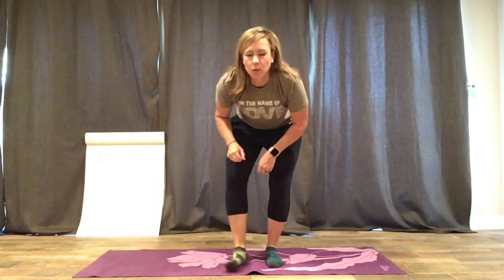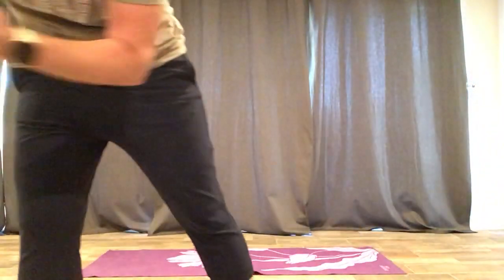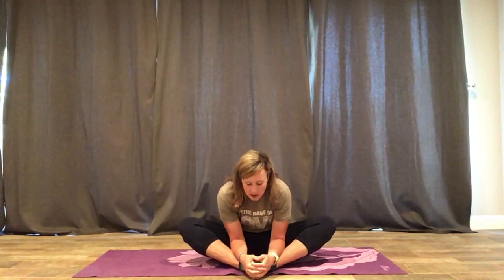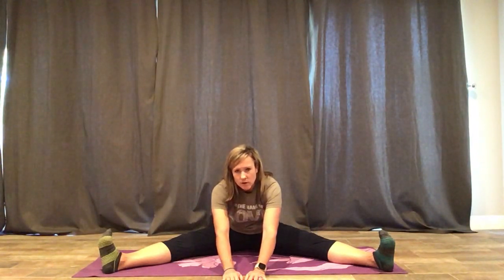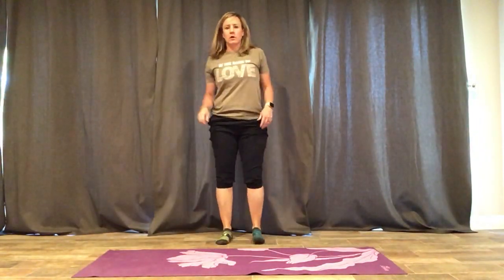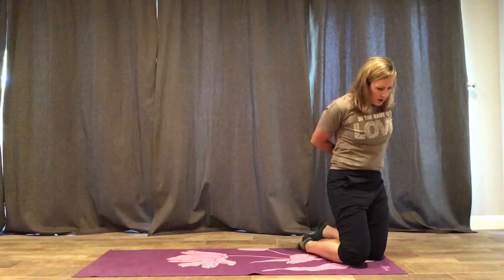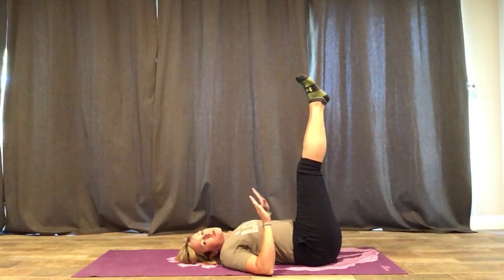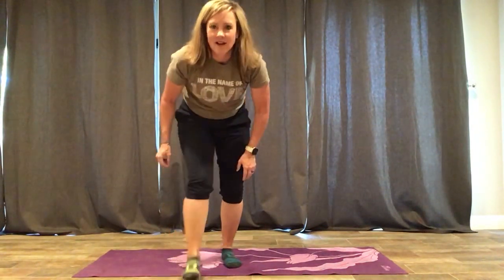Flexibility Practice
Do you know flexibility is one of the FIVE components of fitness??  Here are some ideas.